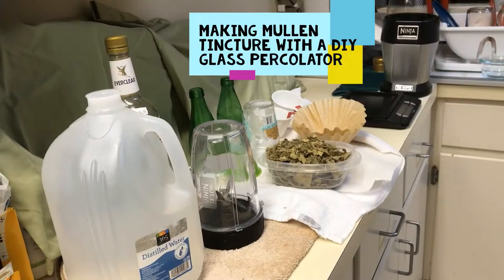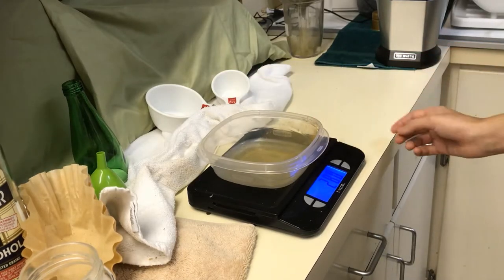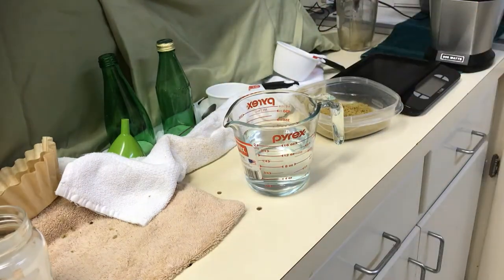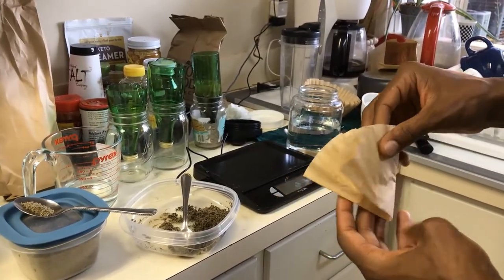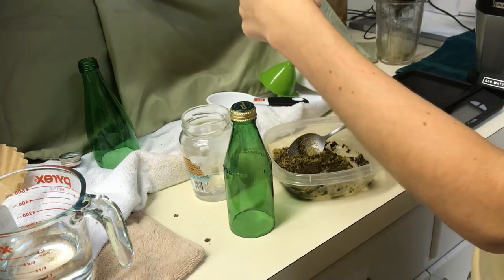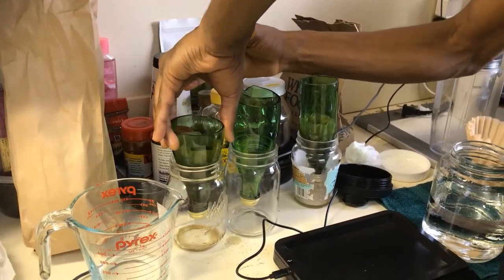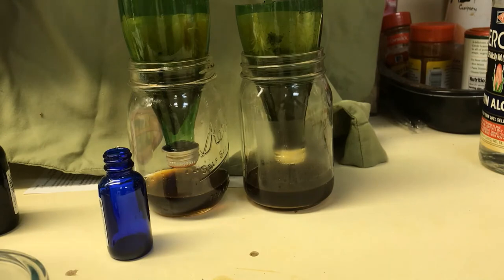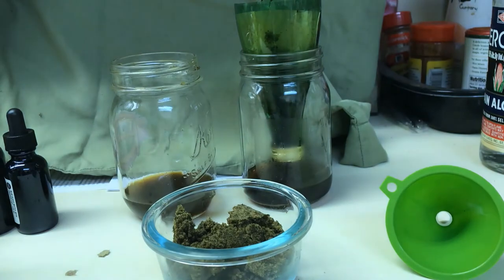Making herbal tinctures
This maker video was submitted by Holistic Massage Therapy for the Virtual Baton Rouge Mini Maker Faire held on Saturday, October 17, 2020.